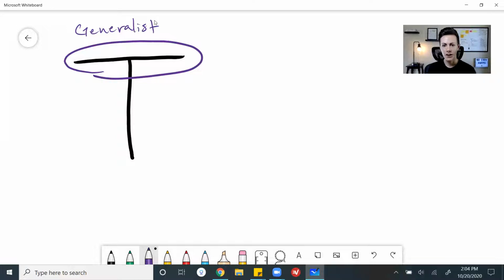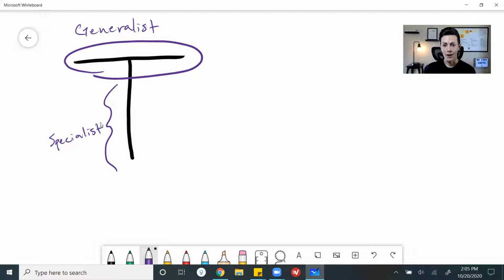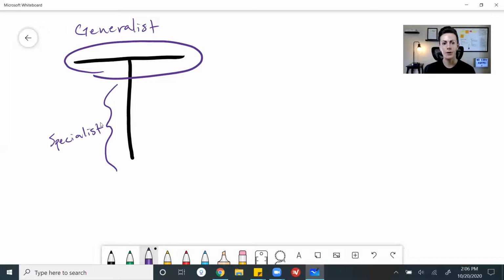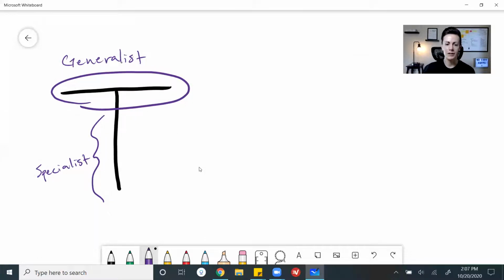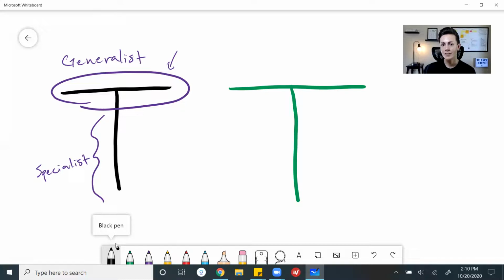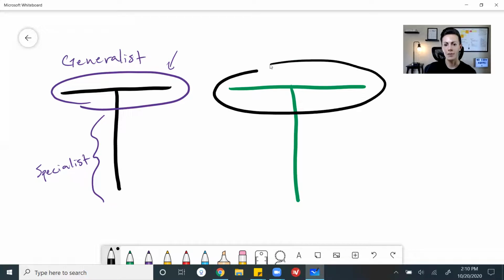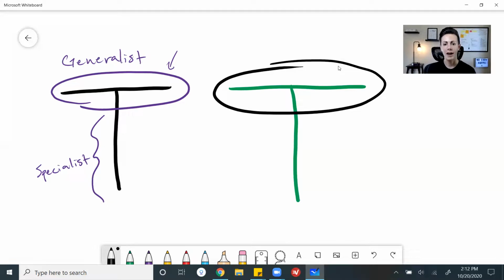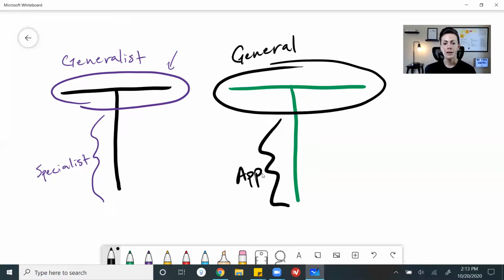Are You Building the RIGHT No Code App?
Are you sure you’re building the right no code app?

Or, are you guessing on things like…

- Who your users will be
- What main problem you’ll be solving
- Which features your app should include

If there’s more guesswork than you’d like to admit, read on…

In this video, we’re talking about “T-Shaped” business models, and how they can help you build the right app for the right person.

This is what our private clients do, and it’s how we recommend you approach your app, too.

Watch the video now, where we talk through a straightforward way to make sure you’re moving in the right direction with your app.

In all honesty, a ton of people building apps have none of these foundational pieces in place, and it makes their development and launch tough.

But you can put yourself on an easier path to success...

Watch the video now to dive in.